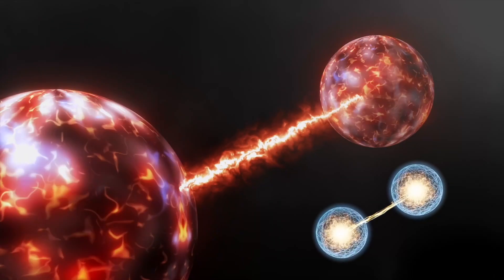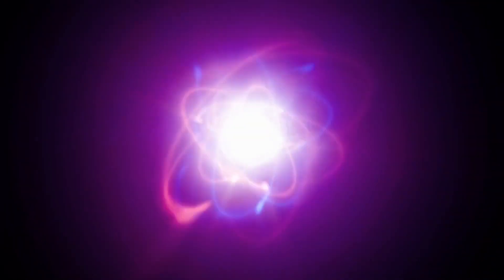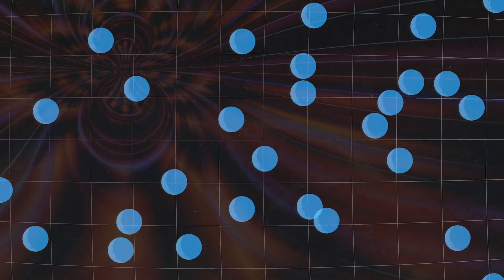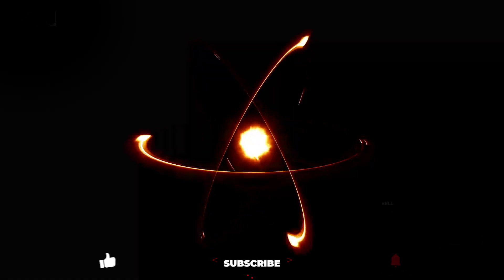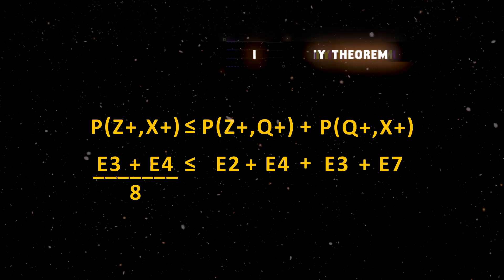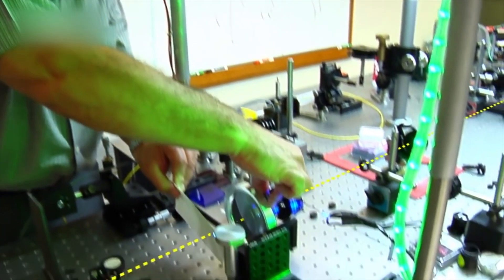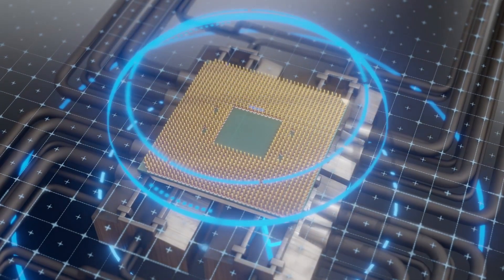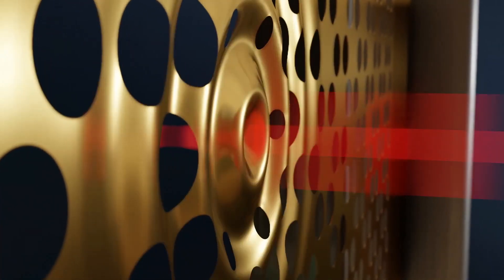Scientists Discover Particles That "Communicate" Over ANY Distance? | Spooky Action at a Distance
Scientists have just made a recent space discovery that changes the way we see how particles interact! These spooky particles can communicate over any distance, which is one of the most amazing space discoveries made to date. What does this mean for the world of science? Will communicating particles help us understand more about astrophysics? Will this spooky action at a distance change everything?

Topics Discussed/Related:
- Communicating